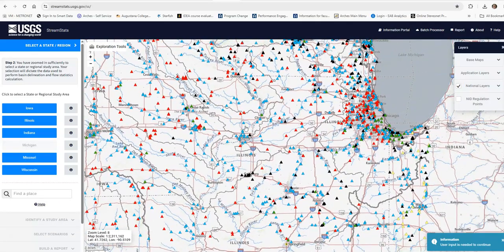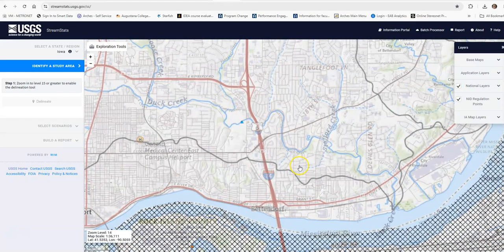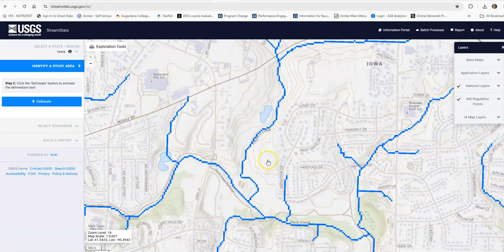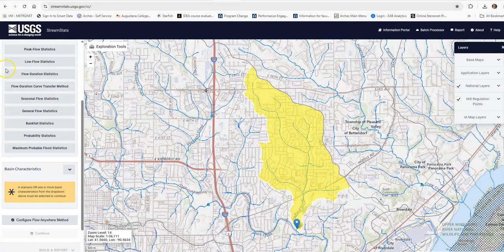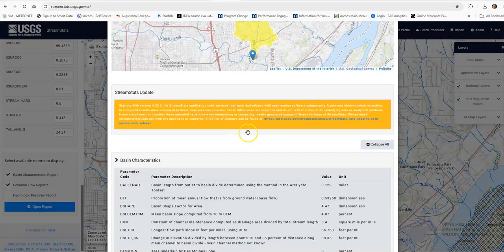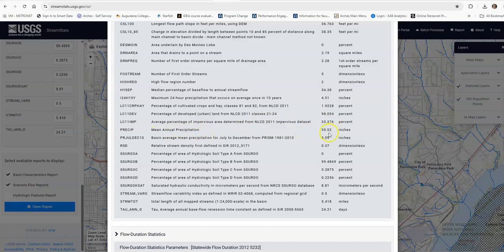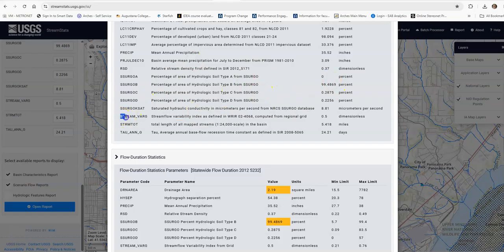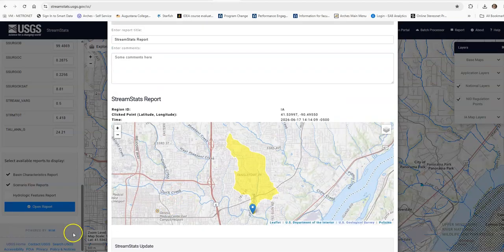StreamStats Intro 2026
Introduction to USGS StreamStats
Jeffrey Strasser
Augustana College